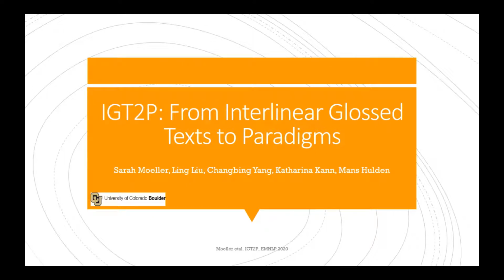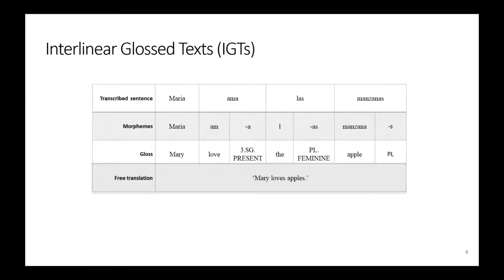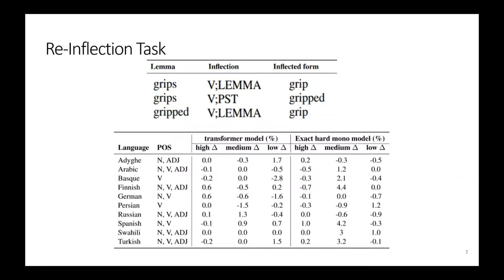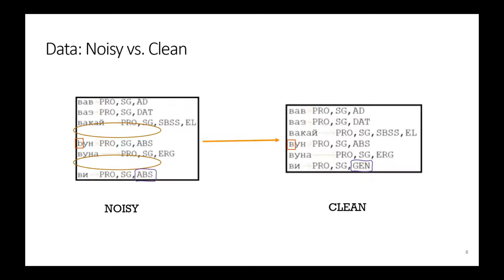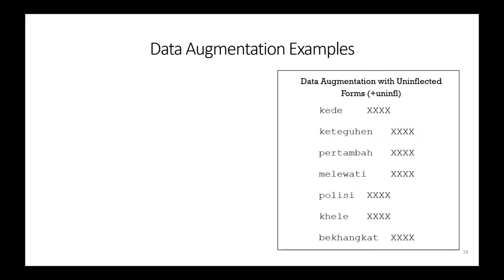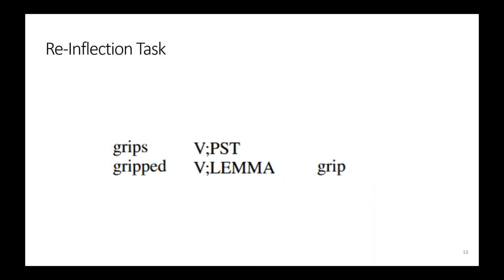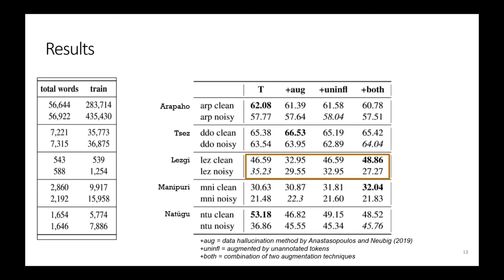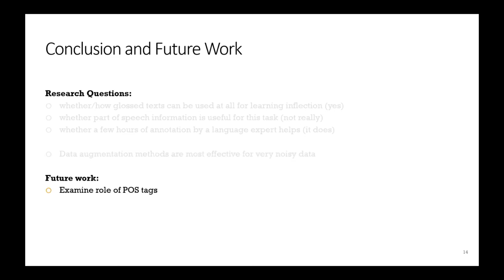Moeller etal IGT2P EMNLP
first attempt